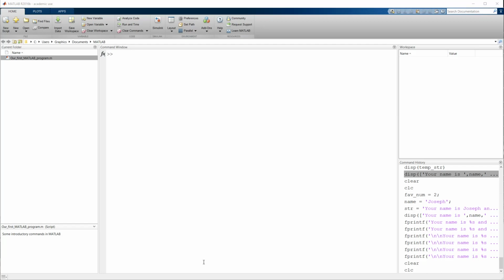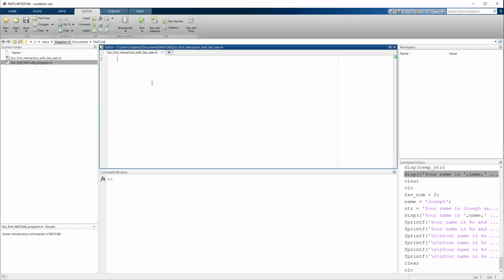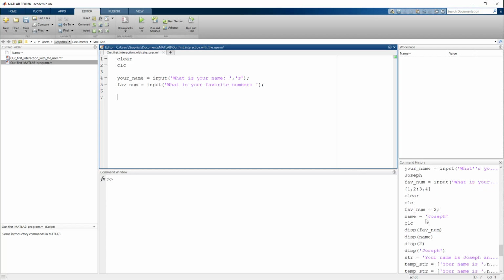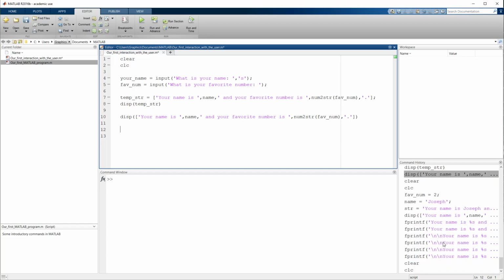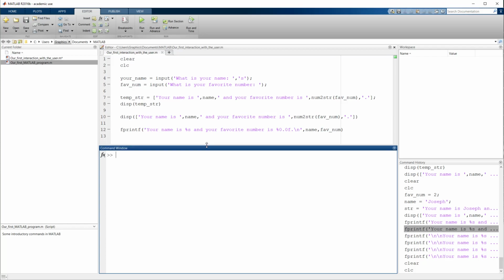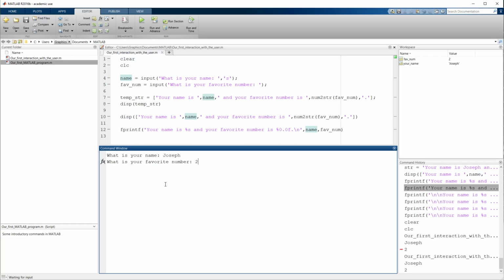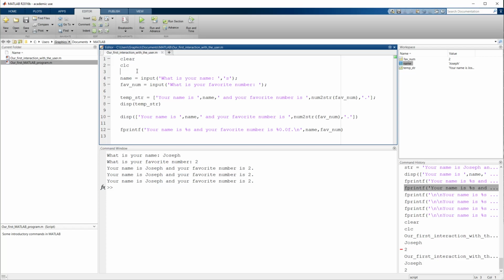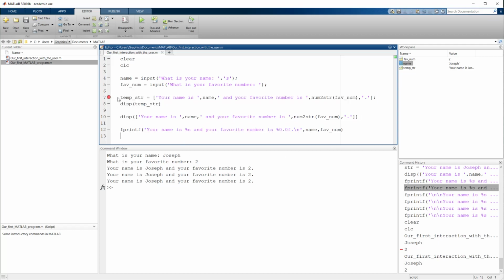MATLAB Combining data input and output